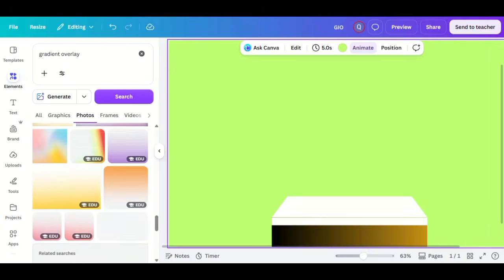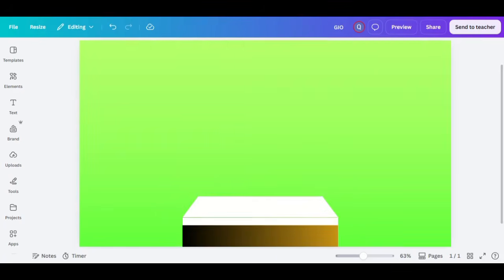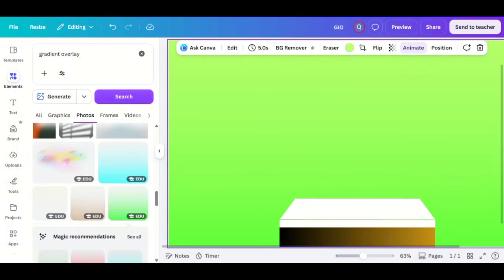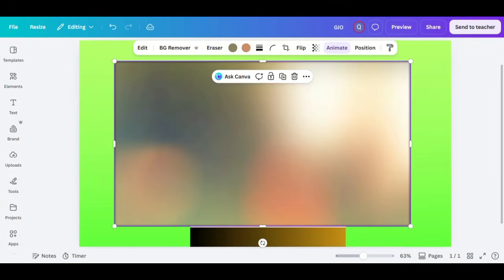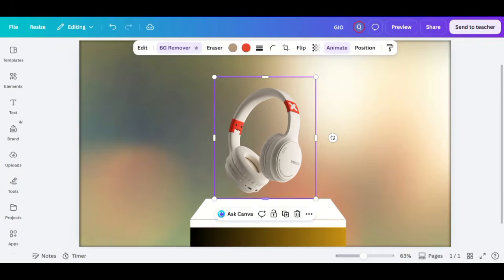HDR 4K Portrait|Professional Retouching LookCanonR6 + Photoshop ColorGradingMasterclass#E9DED88#4751